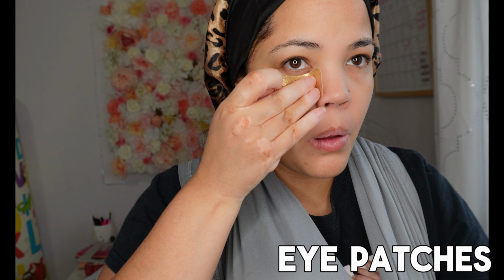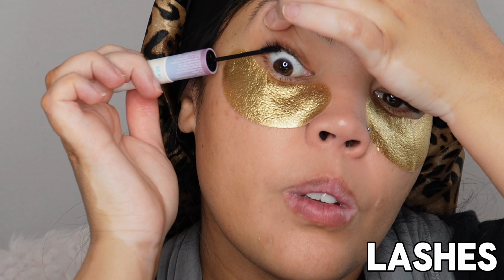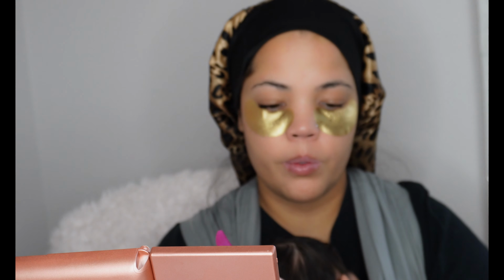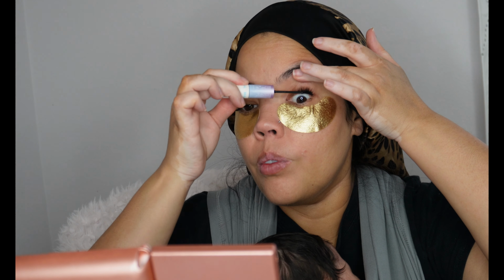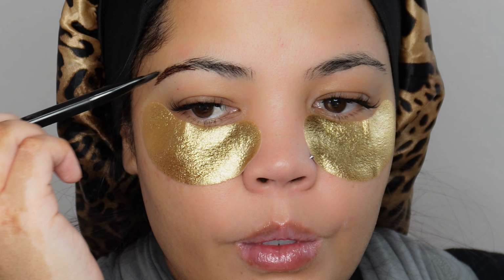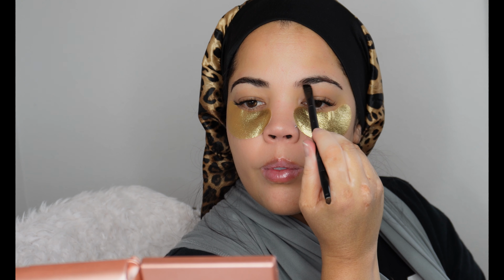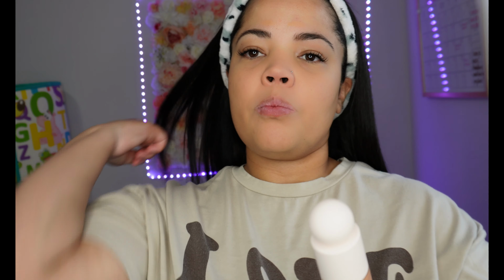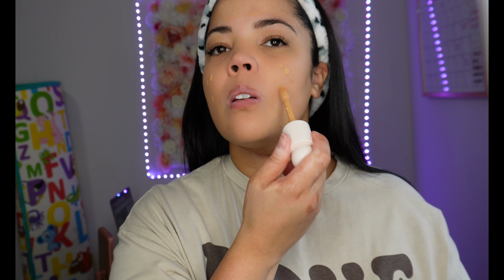Mommy Maintenance Glow Up Routine | Surviving the Newborn Phase | Mommy Makeup, Hair, Brows, Lashes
Hey Momma! This is my ultimate Mommy Maintenance Routine, designed to help you look and feel good even during the chaotic newborn phase! I'll walk through my step-by-step routine for busy moms, focusing on my hair, eyebrows, and lashes. Focusing on getting rid of the mom guilt and building confidence and self-care!

Mommy maintenance, maintenance vlog, mommy self care

--Links--